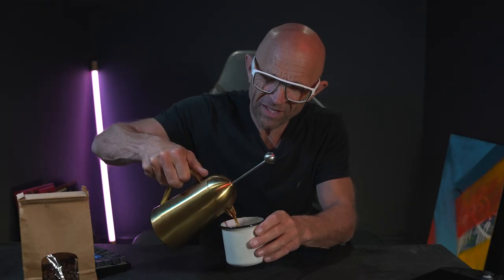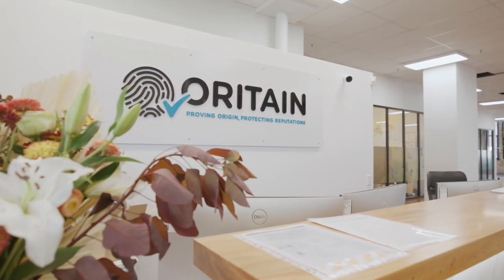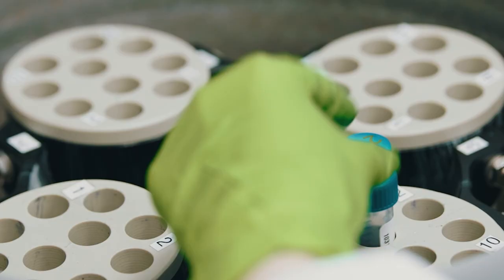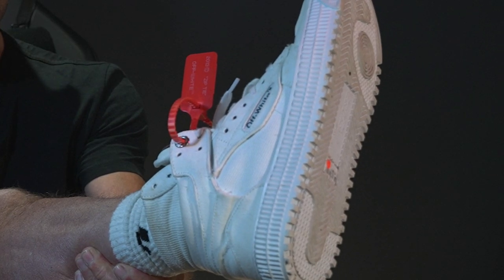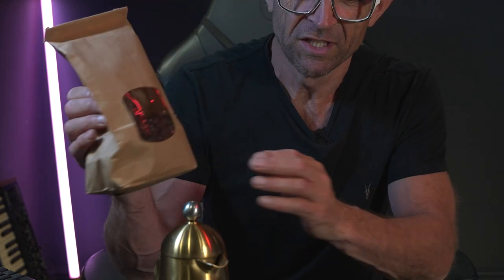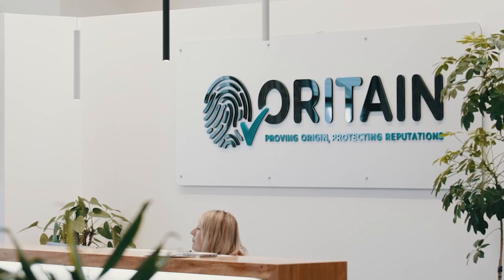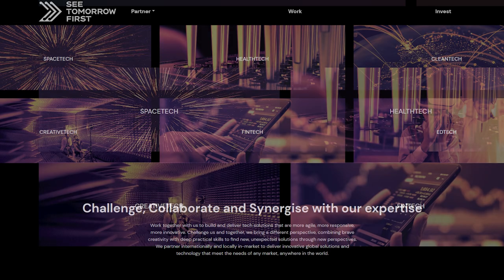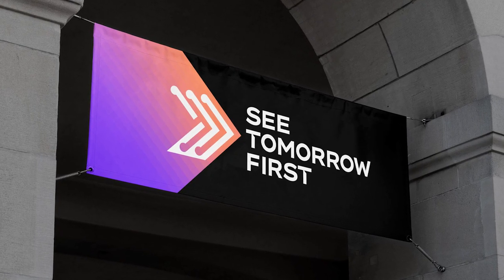Fancy some forensic science… with ur morning coffee☕️!? :)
Dive into the world of cutting-edge forensic science as Oritain showcases their innovative product verification technology. Plus, explore New Zealand’s dynamic tech scene! 🌍 Want to learn more? Visit seetomorrowfirst.nz or t.ly/M-CAA for all the details.